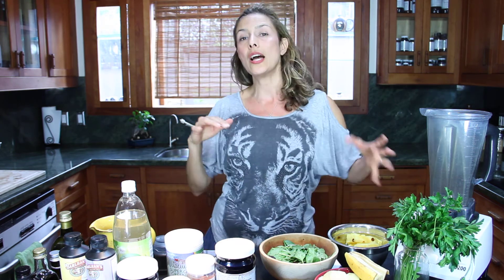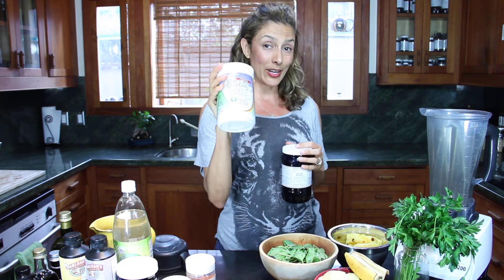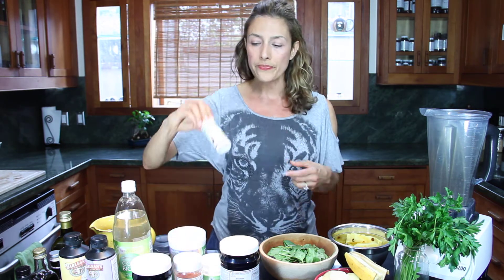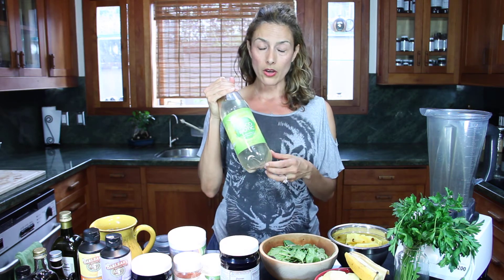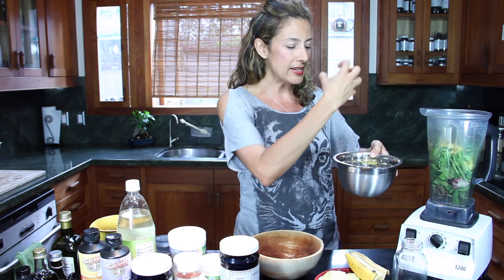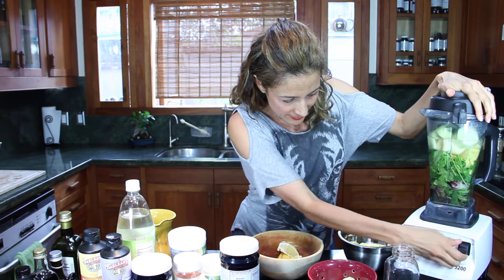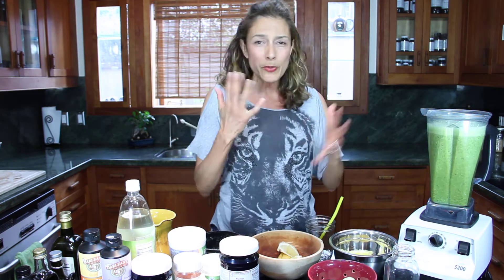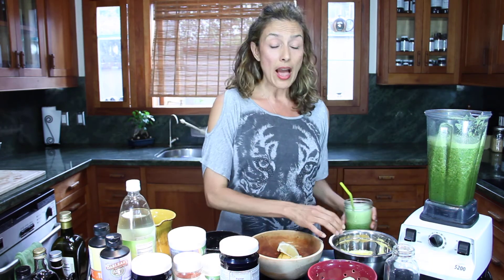Green Smoothie:Candida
Catalina demos basic Green Smoothie ingredients and talks about the benefits for people w/Candida.